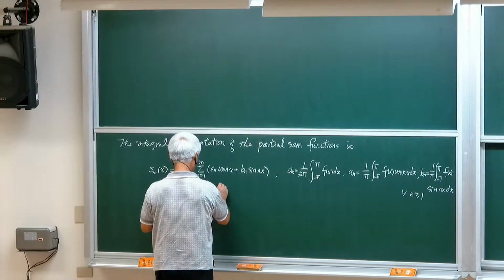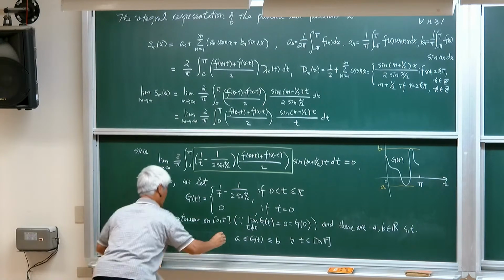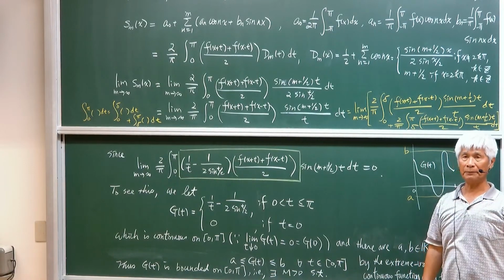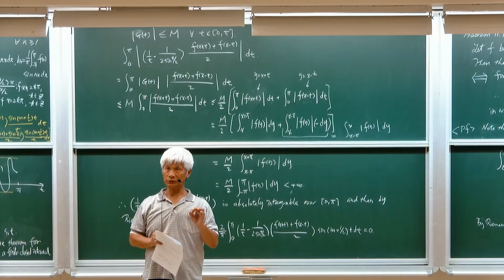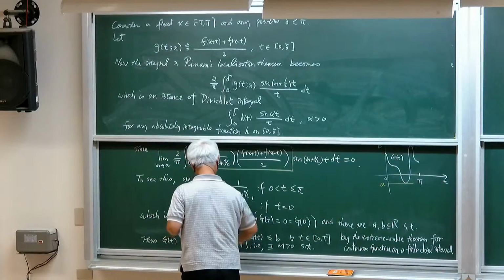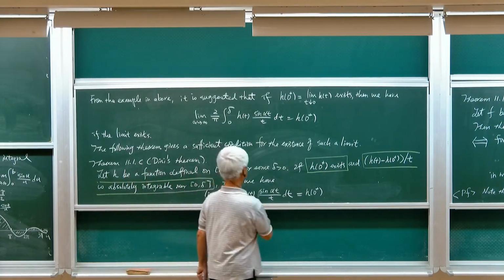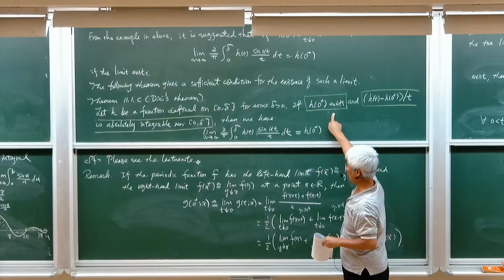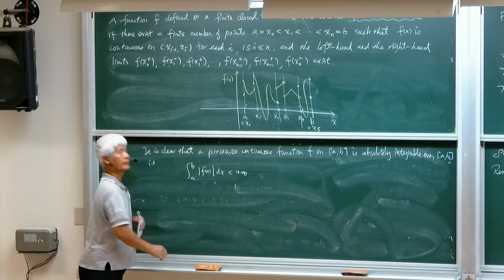20230919 EE202001 Partial Differential Equations and Complex Variables 03